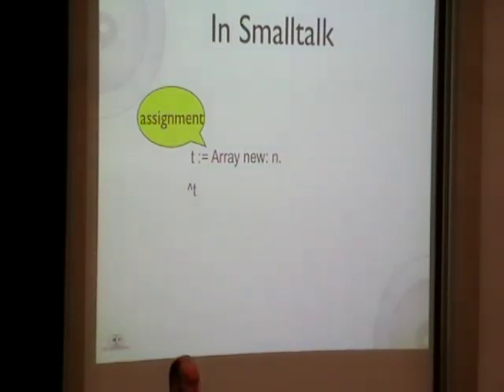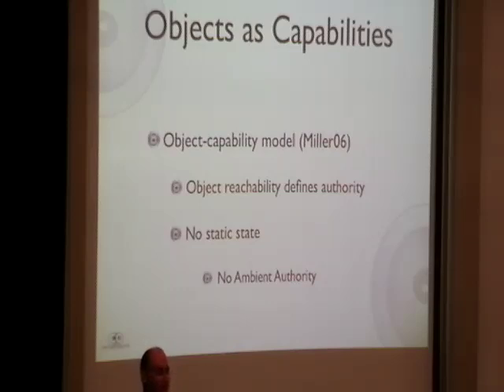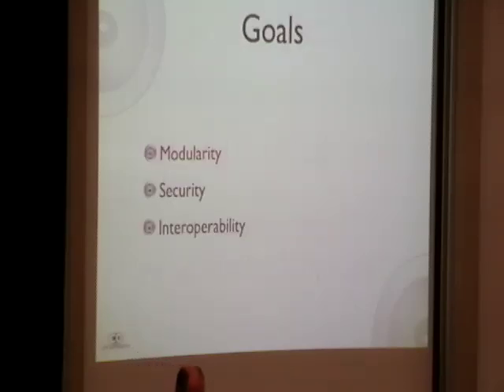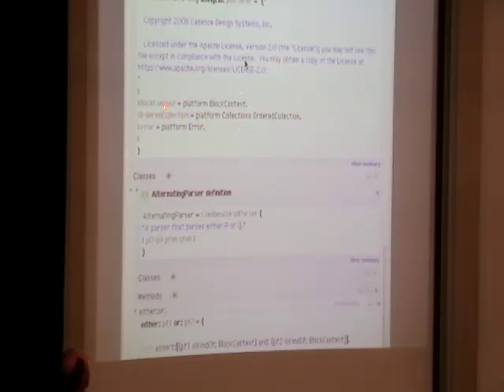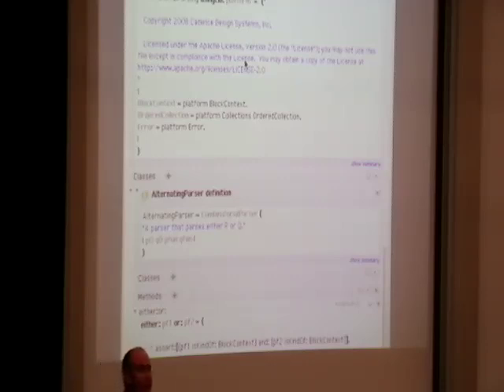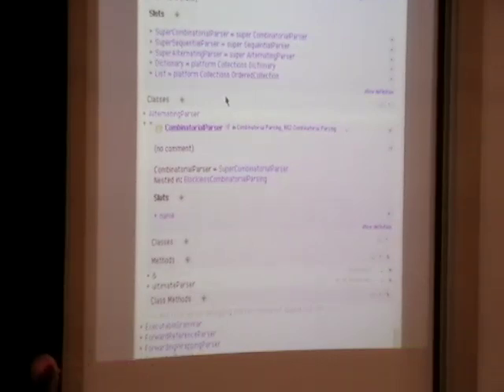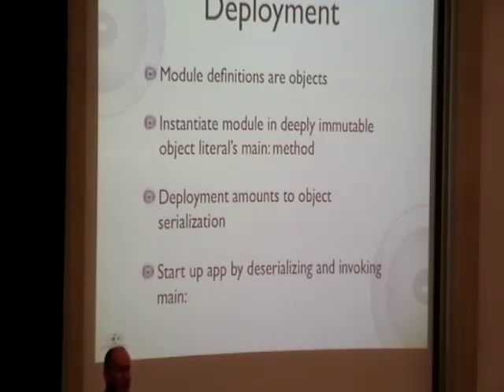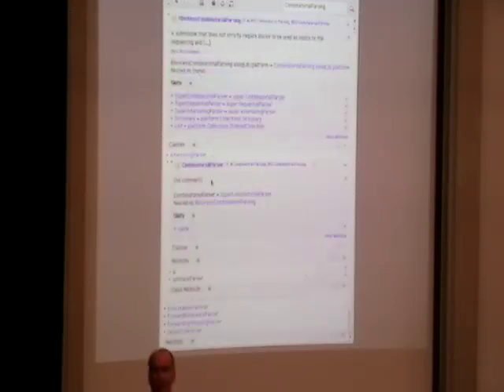Newspeak: Evolving Smalltalk for the Age of the Net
by Gilad Bracha

Newspeak is a new programming language and platform, descended from Smalltalk and Self. Newspeak attempts to preserve what is wonderful about Smalltalk, while addressing its weaknesses with respect to modularity, security and interoperability. Newspeak treats classes as full fledged linguistic entities. It is also a purely message based language, like Self. These two key design decisions lead, almost inevitably, to a language with a powerful component style module system and an object-capability security model. We are using the Newspeak language to build a platform that plays well with its environment both locally on the host machine, and globally over the net.

ESUG 2008, Amsterdam, Netherlands.